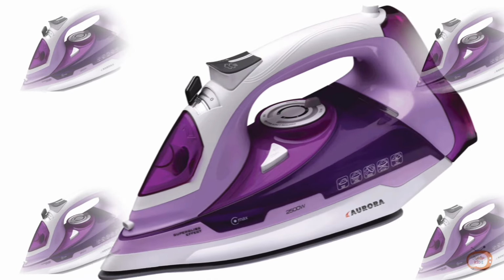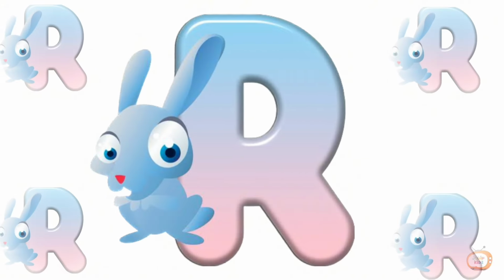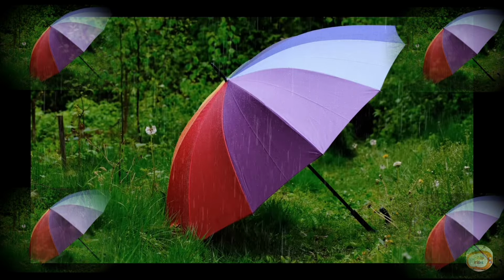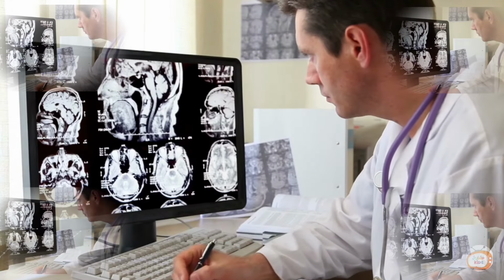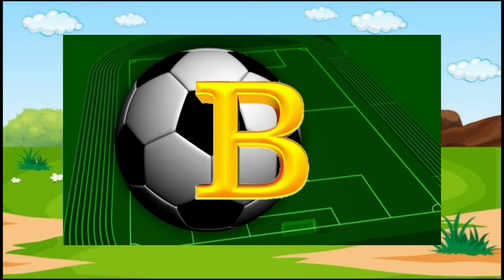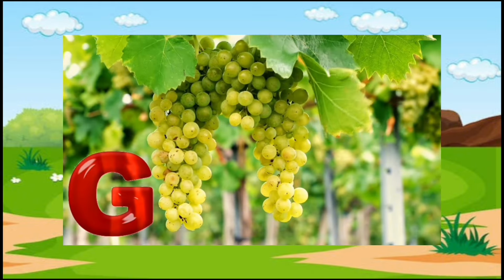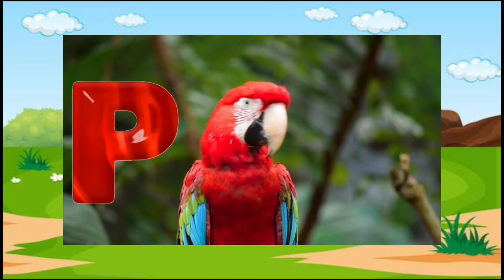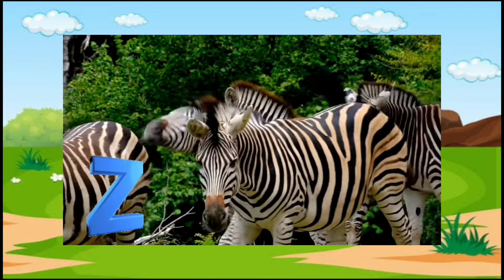Fun ABC Phonics Song for Kids: Learn the Alphabet with Joy!"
Description: "Join the adventure of learning the alphabet with our lively ABC Phonics Song for Kids! With catchy tunes and vibrant visuals, children will delight in mastering their ABCs. Perfect for preschoolers and early learners.